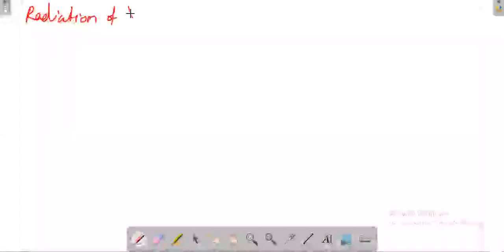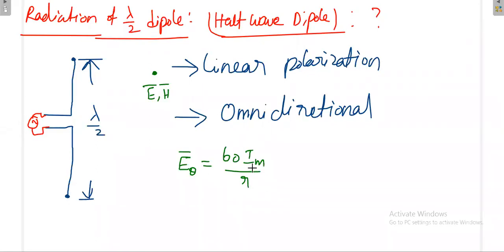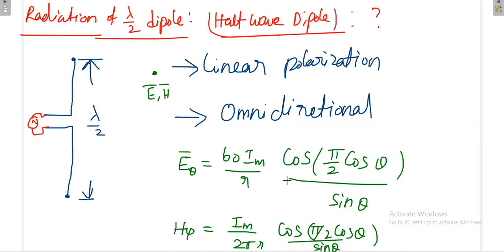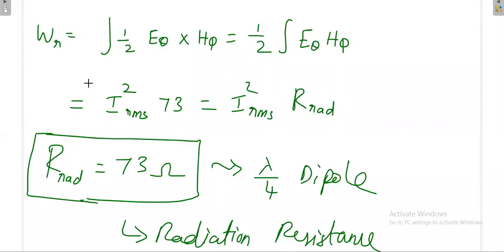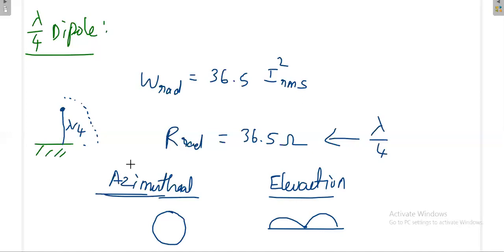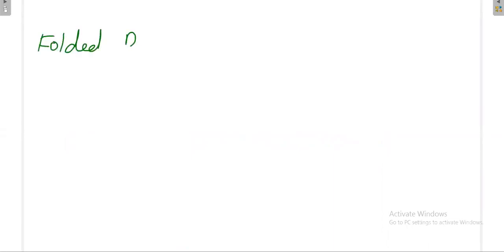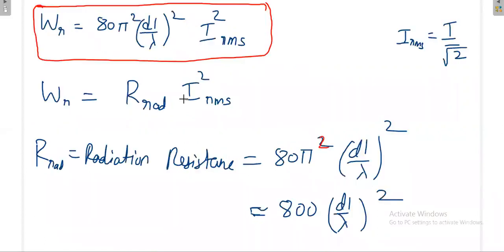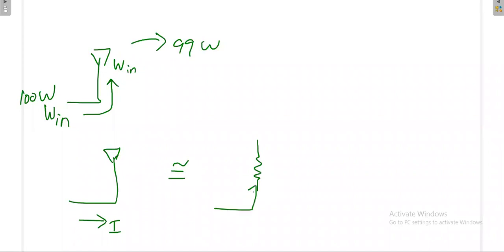5.8 Half wave dipole